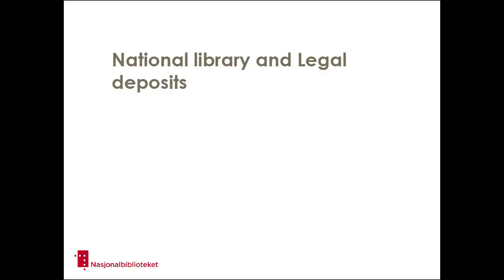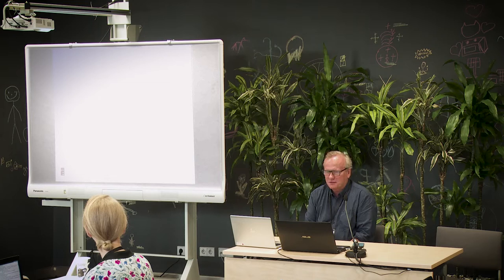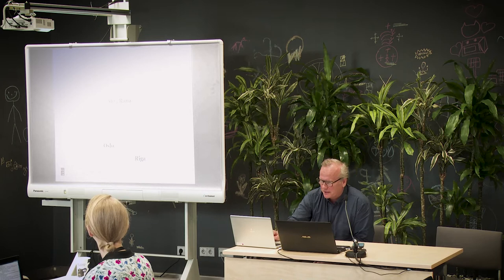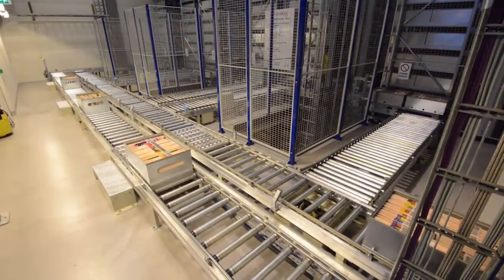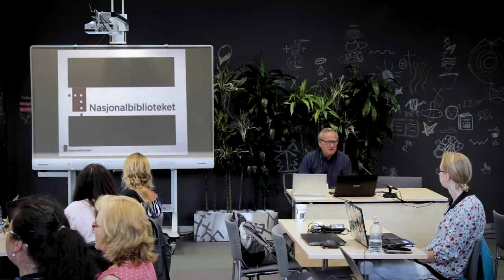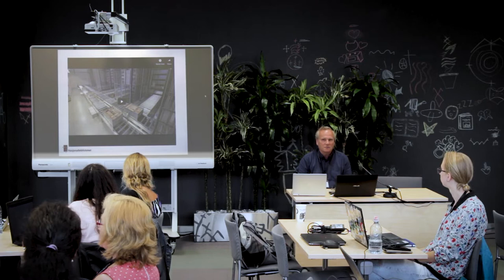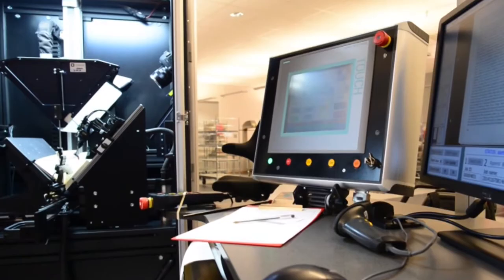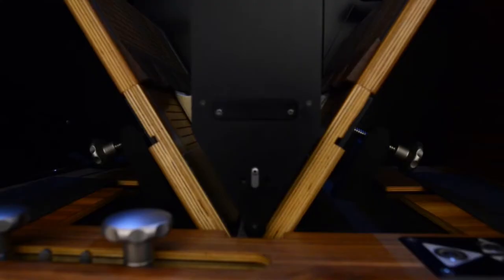BSSDH 2019 / Lars G B Johnsen / The entire library as your data set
🎤 Lecture by Lars G B Johnsen delivered at the Baltic Summer School of Digital Humanities BSSDH 2019, hosted by the National Library of Latvia on July 23-26, 2019

Going Beyond Search: Advancing Digital Competences in Libraries and Research Communities
NordPlus, project No. NPHZ-2019/10075

🌐 The Nordplus Horizontal Programme is a cross-sectoral programme involving activities such as workshops, conferences, studies and innovative courses